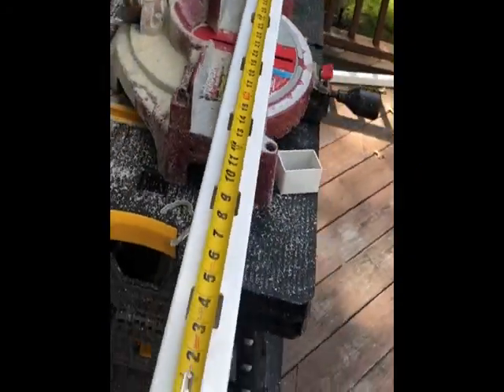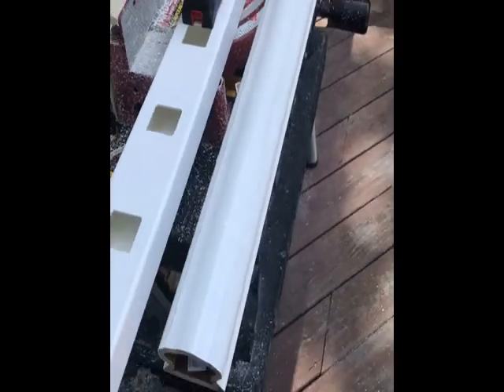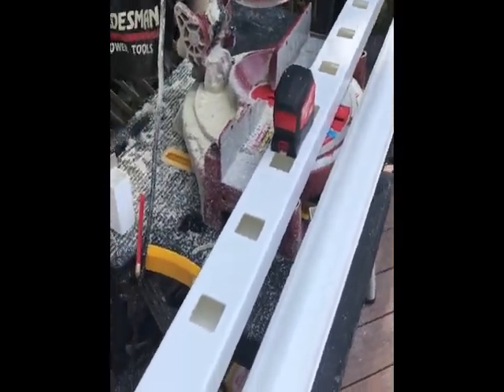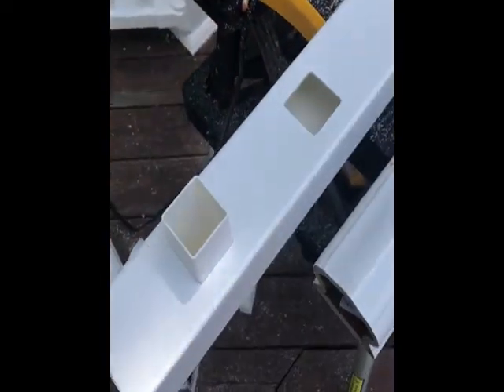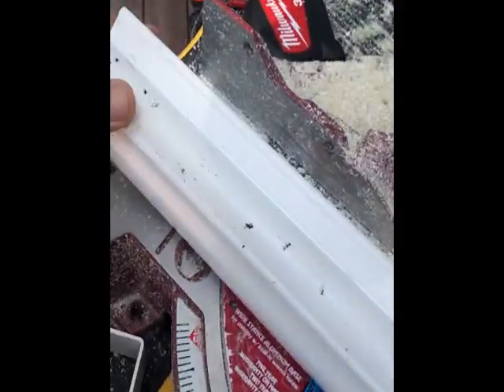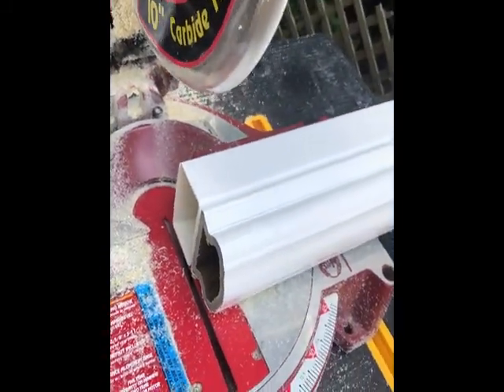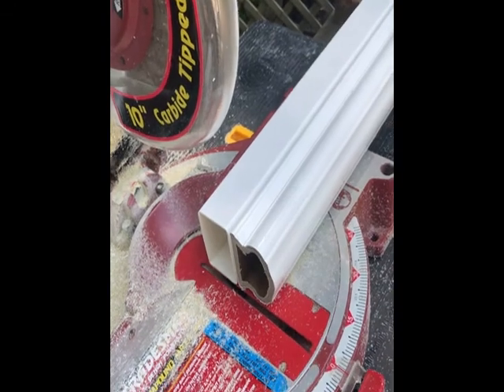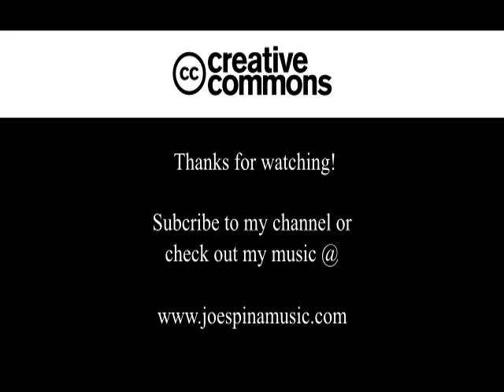Veranda Traditional Railing Install Tip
A quick way to make sure your top and bottom rails are exactly equal both in length and square with the vertical poles